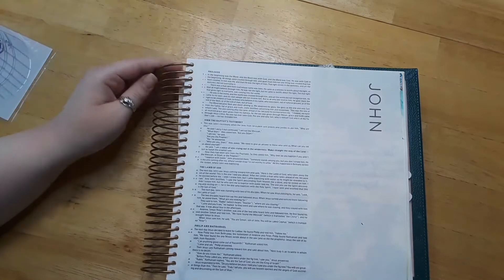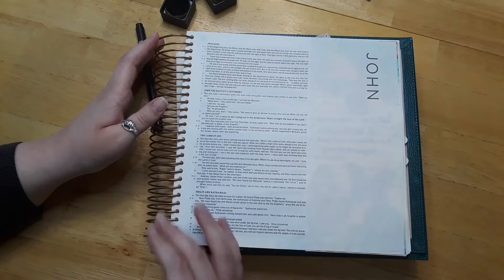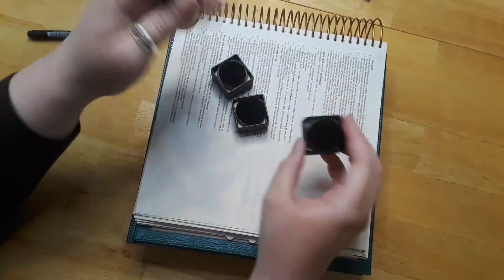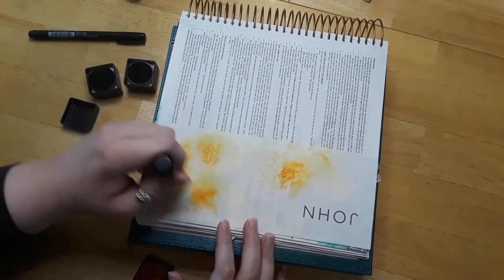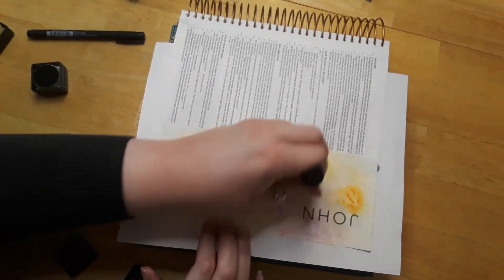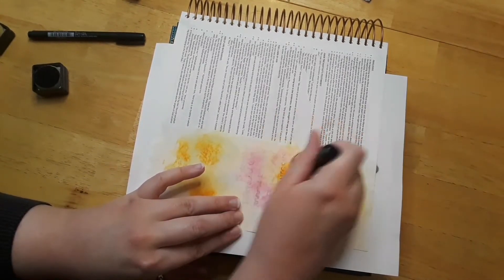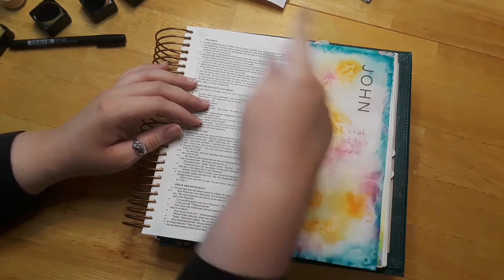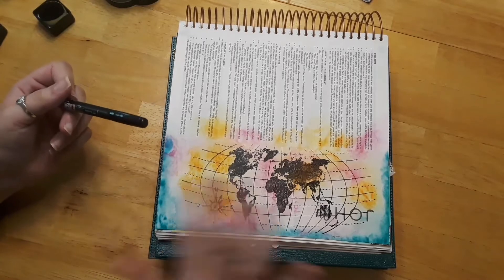Easy Map Bible Journaling | John 1:3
This was such a fun and easy Bible Journaling page in John 1:3..Today we are going to be using some distress ink and stamps to create this beautiful page in our Bibles. I hope you all have a blessed week.

*Color box Ink (Home):

**I'm sorry I couldn't find the exact Map Stamp, but there are some beautiful ones through Google that I found. :)